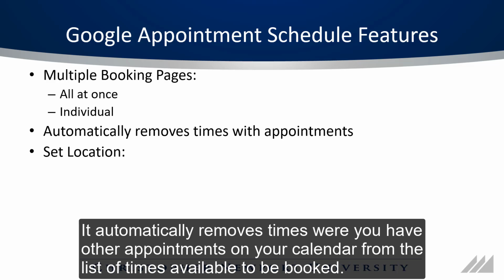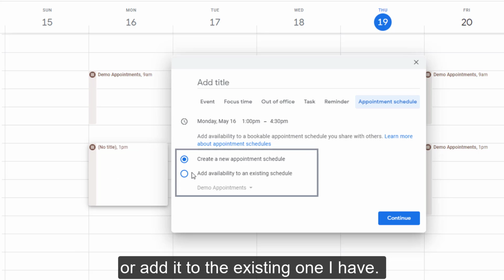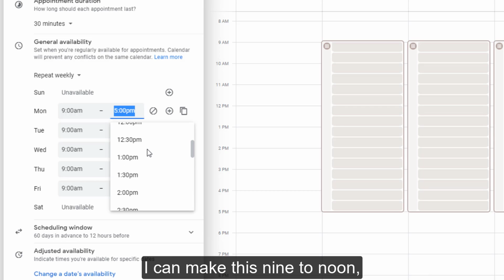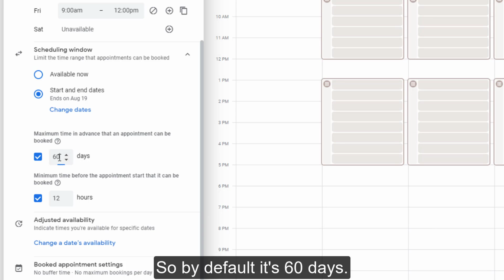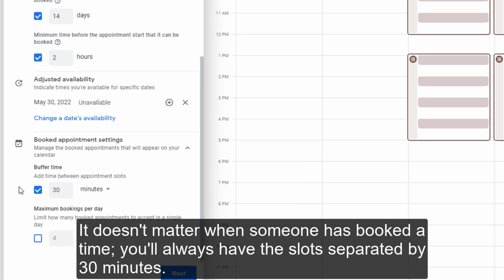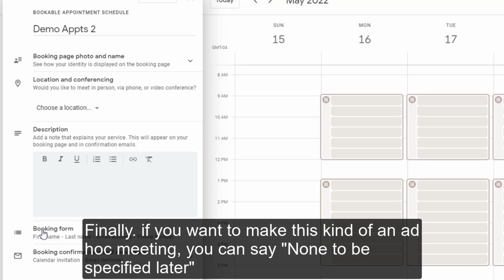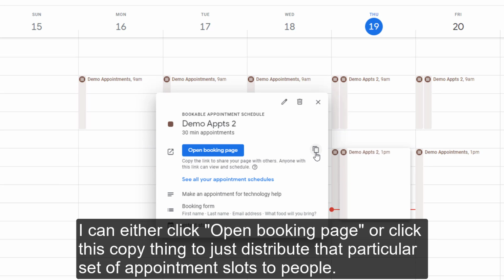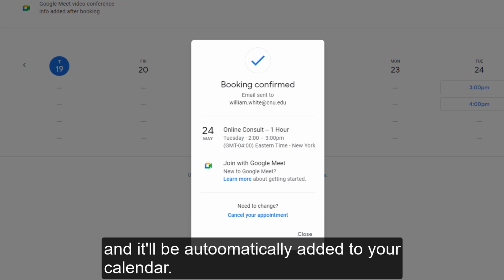Google Appointment Scheduling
This video will give you what you need to use Google Calendar's new appointment scheduling tool to allow others to book appointments with you.  This tool allows multiple booking types, is aware of other events on your calendar, and doesn't require users to have Google accounts to book with you.